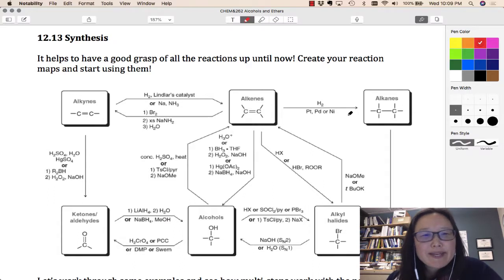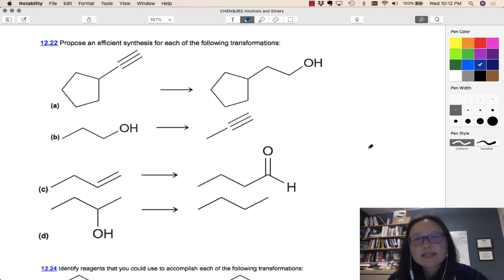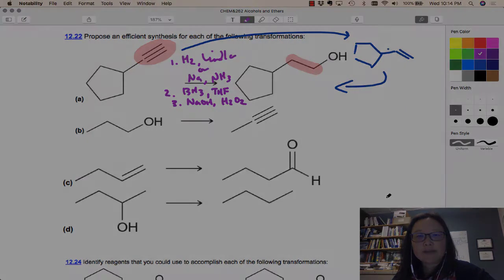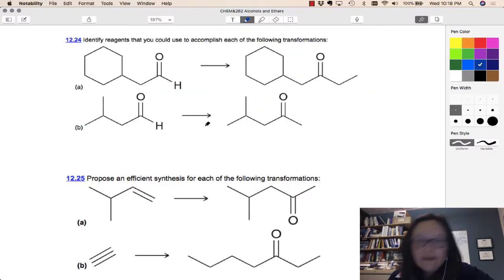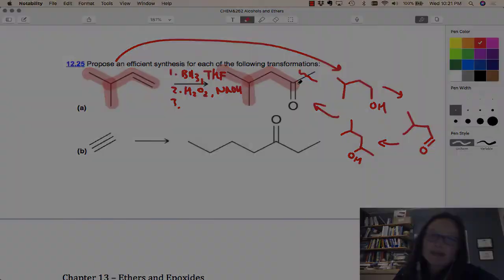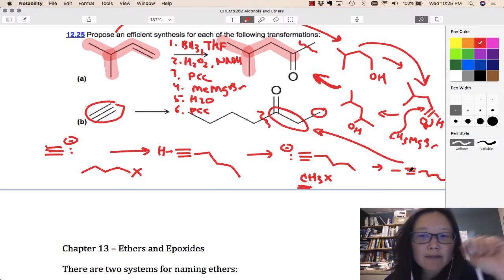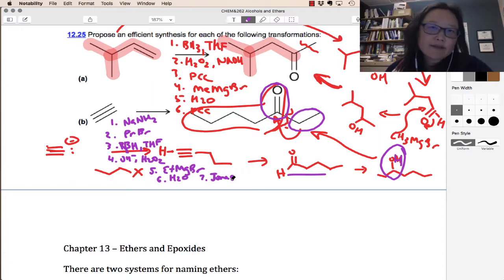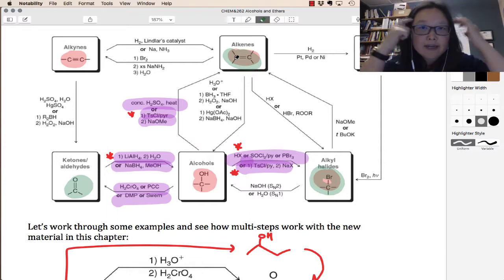Alcohols Part 6 of 6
Multistep synthesis